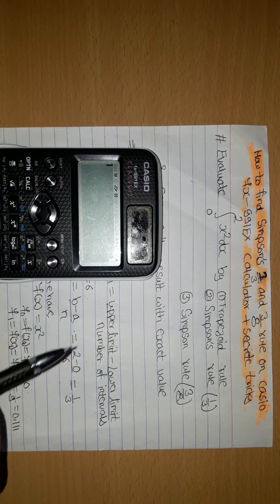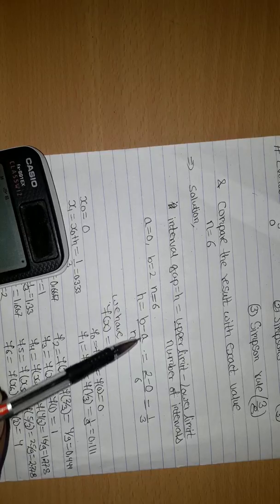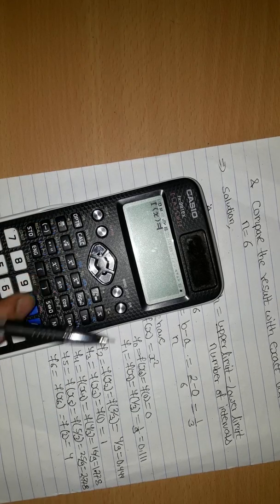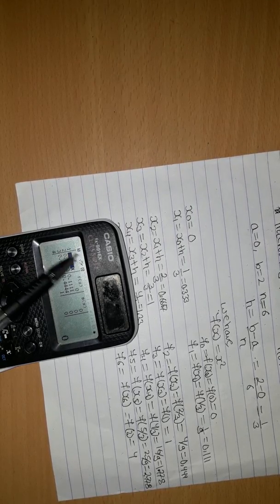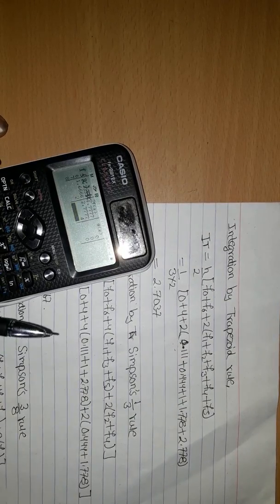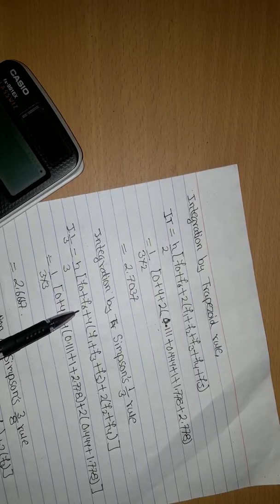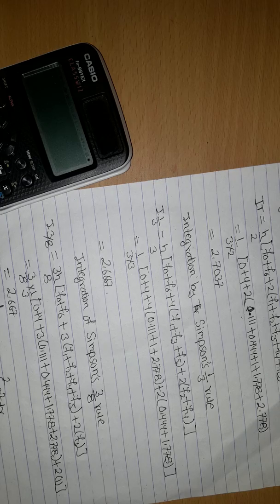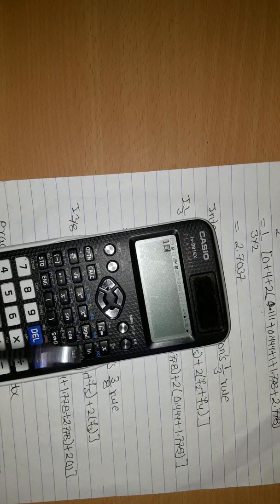Trapezoidal,Simpsons 1/3 and 3/8 Rule on casio fx -991EX Calculator + secret Trick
Trapezoidal,Simpsons 1/3 and 3/8 Rule on casio fx -991EX Calculator + secrete trick